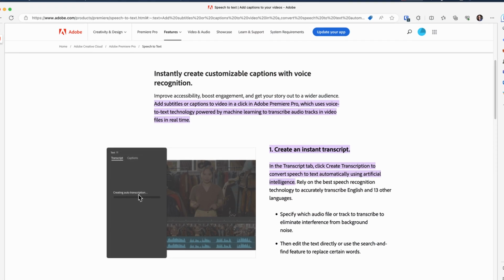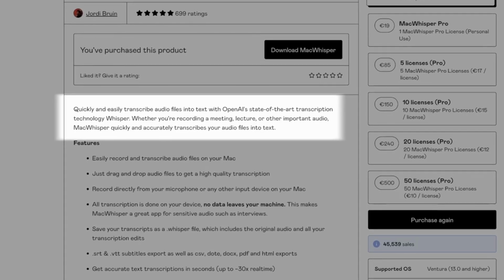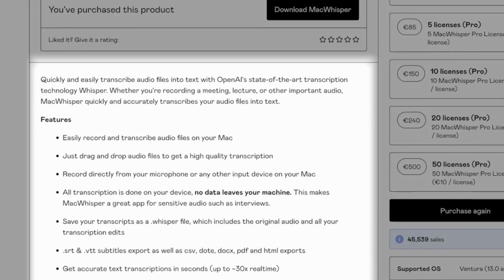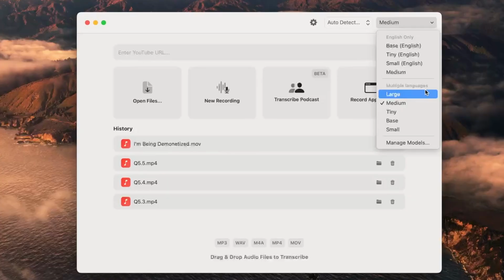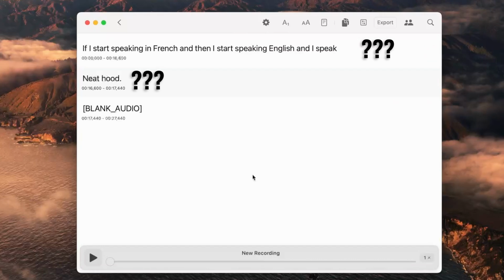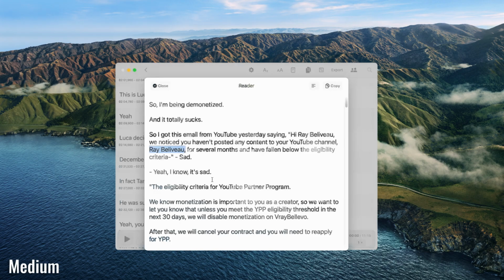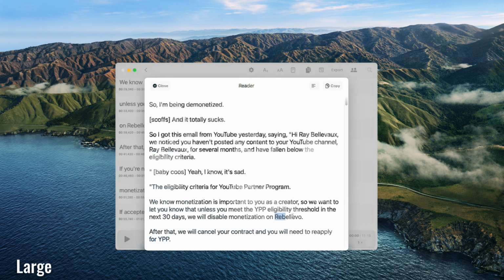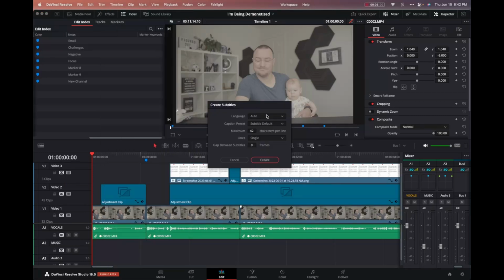FREE AI Subtitles on Mac That Are BETTER than DaVinci Resolve?!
In this video, I'll be comparing the AI transcription capabilities of a MacOS app and DaVinci Resolve. The app is available in both free and paid versions, and I'll be using the paid version for this demonstration. It utilizes OpenAI's advanced Whisper technology to generate precise subtitles and transcriptions for your videos or podcasts. Join me as I explore these AI-driven transcription tools and their potential benefits for your video editing needs.

MY VIDEO GEAR (2023 Updated)
Daily camera (and lens combo)
My favorite lens
Do-everything lens
Favorite variable ND filter
Best vlog mic
Audio recorder
Sound panels
Boom stand for mic
Portable tripod
Extra batteries
My light
Best light dome

MY EDITING GEAR (2023 Updated)
Macbook Pro
DaVinci Resolve Studio
Editing headphones
My Dock
Best mouse for editing
Companion keyboard
Timesaver for editing
Video storage

0:00 Intro
2:46 What is MacWhisper?
4:23 MacWhisper Run-Down
9:02 MacWhisper Transcription
12:51 DaVinci Resolve Transcription
15:04 Ideas for Improvement
16:44 Options